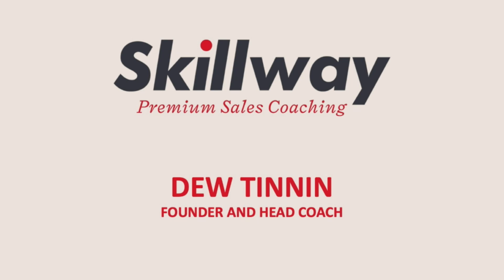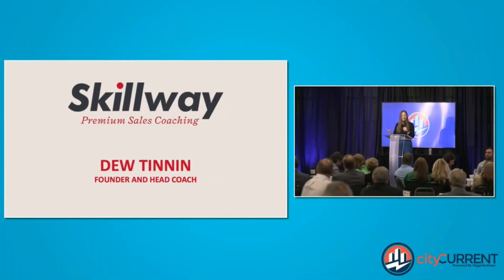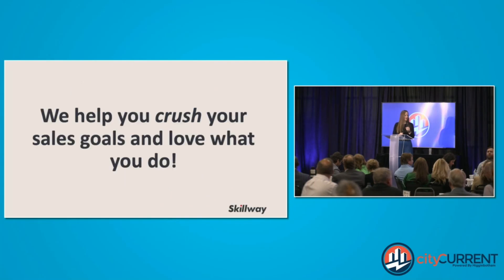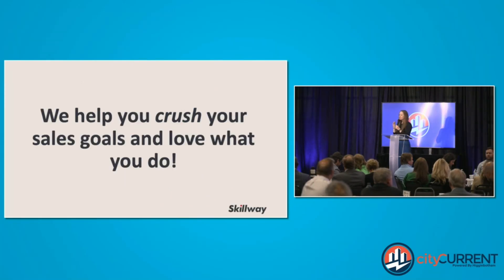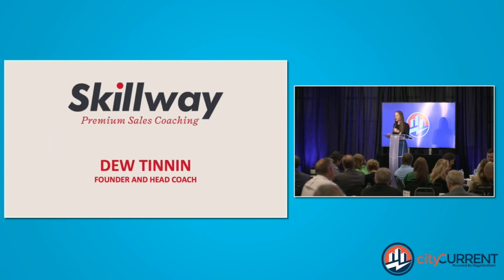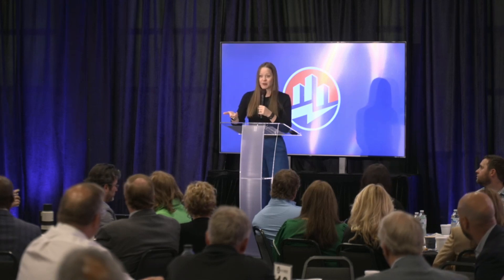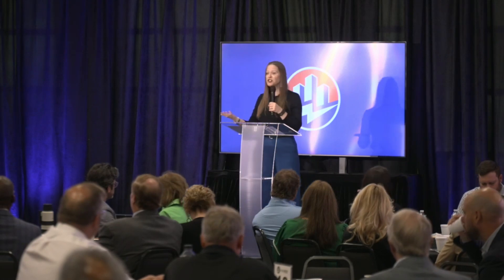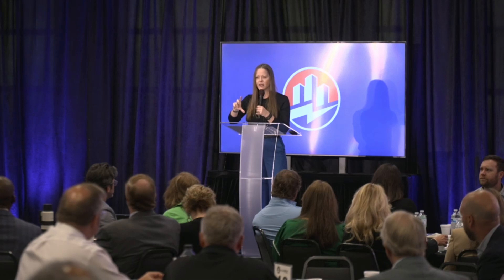Skillway Business Tip: Is a Meeting Necessary?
In this month's Skillway Business Tip, Dew Tinnin, shares questions to ask when you pose to host a meeting to make it efficient and effective.